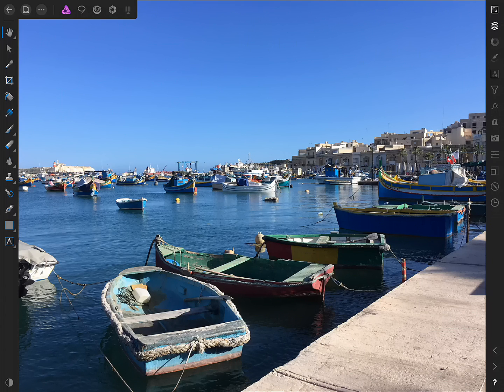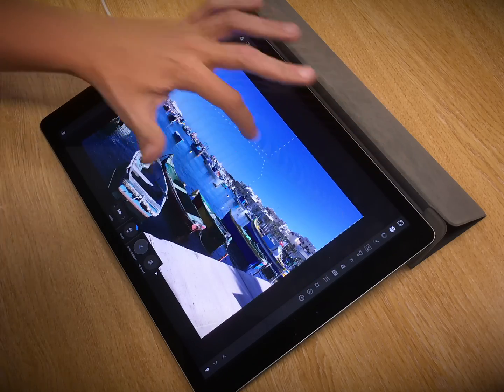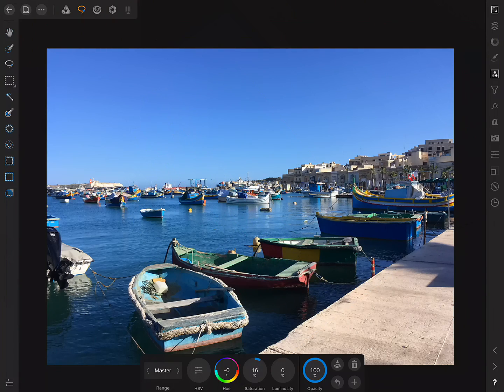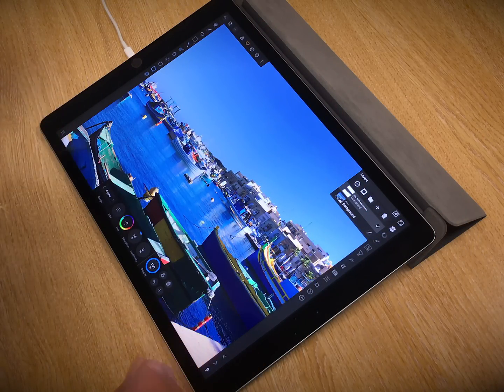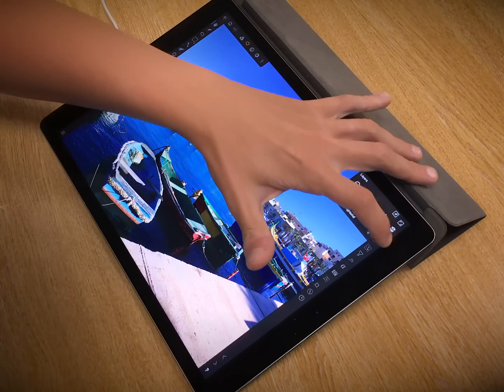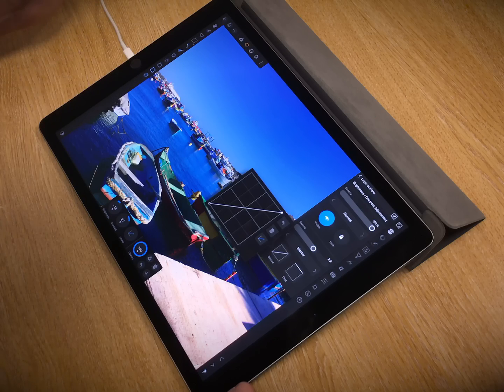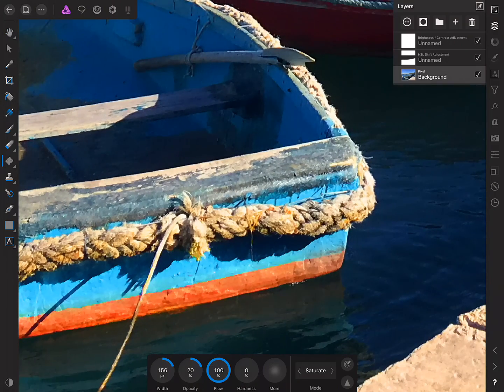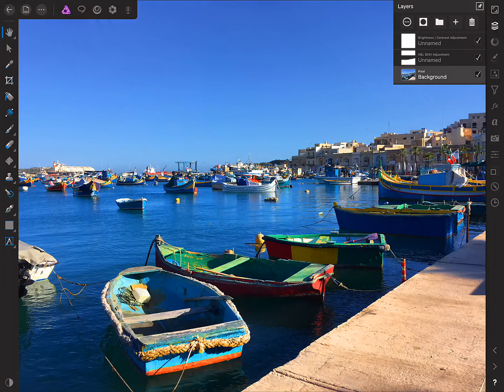Making Colours Pop (Affinity Photo iPad)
Discover how to use adjustments and the Sponge Brush to bring your image's colours back to life on the iPad version of Photo.